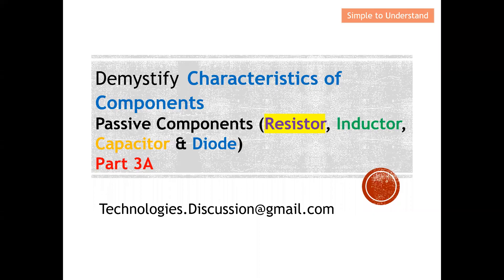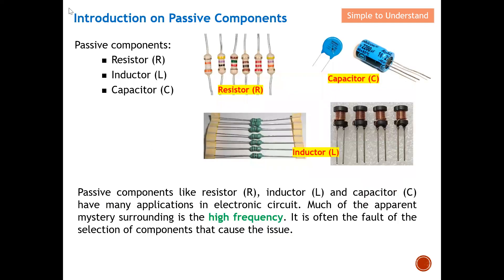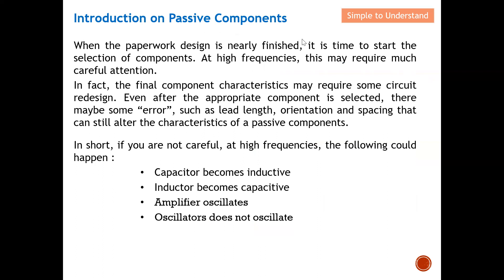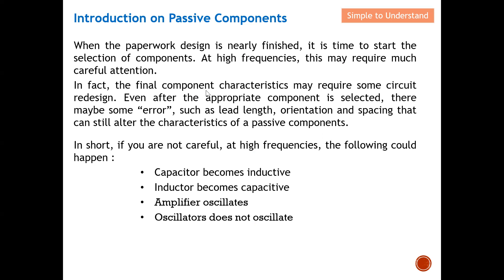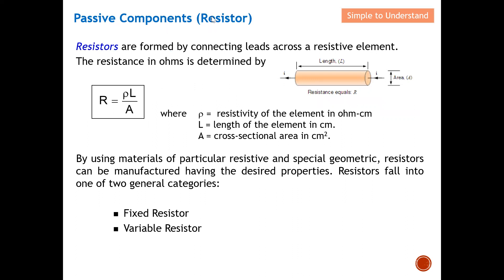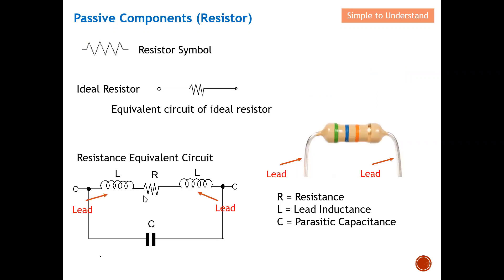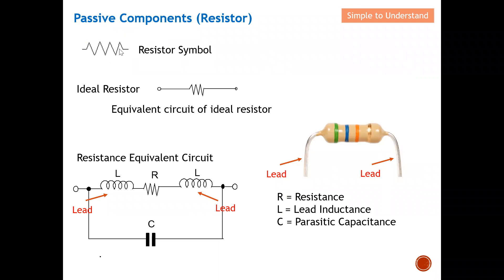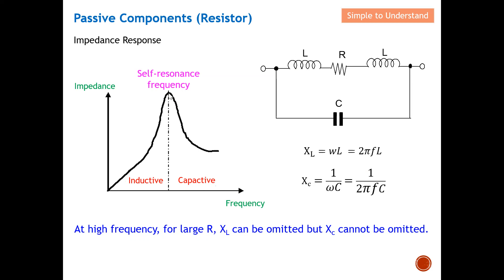How Resistor, Inductor, Capacitor & Diode (Impedance Vs Freq Chart) Behave at Low & High RF Freq.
Passive components like resistor (R), inductor (L) and capacitor (C) have many applications in electronic circuit. Much of the apparent mystery surrounding is the high frequency. It is often the fault of the selection of components that cause the issue.

When the paperwork design is nearly finished, it is time to start the selection of components. At high frequencies, this may require much careful attention.
In fact, the final component characteristics may require some circuit redesign. Even after the appropriate component is selected, there maybe some “error”, such as lead length, orientation and spacing that can still alter the characteristics of a passive components.

In short, if you are not careful, at high frequencies, the following could happen :
Capacitor becomes inductive
Inductor becomes capacitive
Amplifier oscillates
Oscillators does not oscillate

Resistors are formed by connecting leads across a resistive element.
The resistance in ohms is determined by
By using materials of particular resistive and special geometric, resistors can be manufactured having the desired properties. Resistors fall into one of two general categories:

 Fixed Resistor
 Variable Resistor